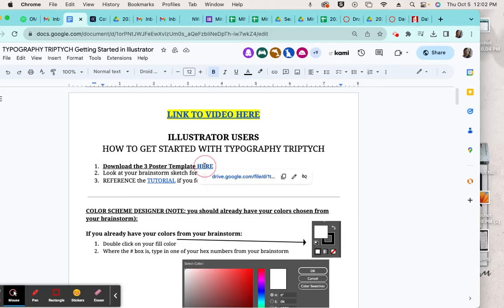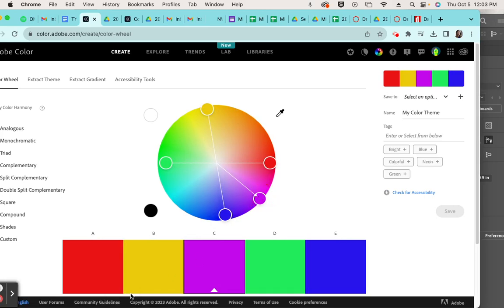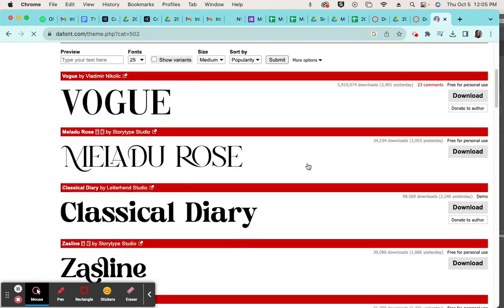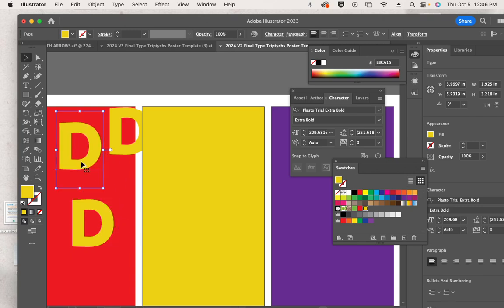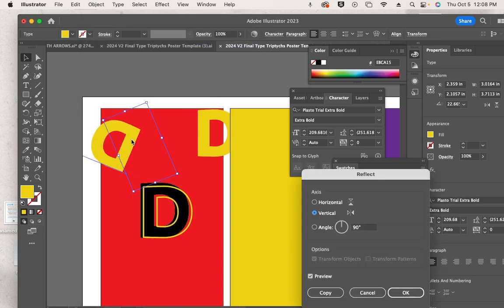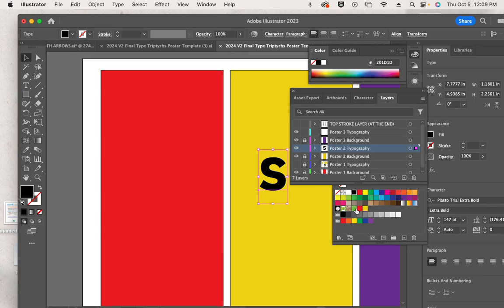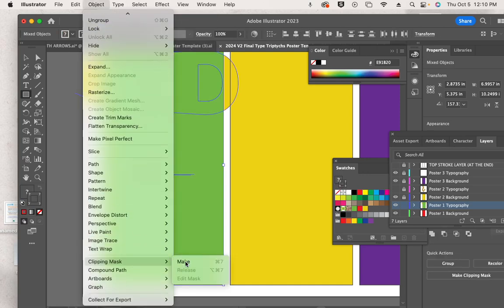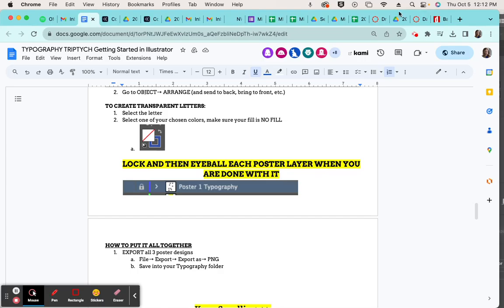Typography Triptych How to Get Started